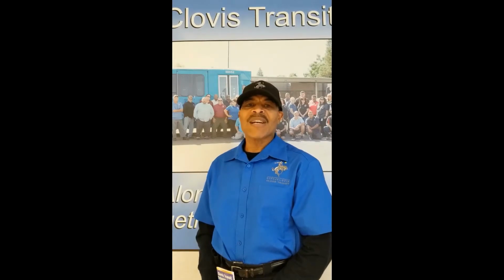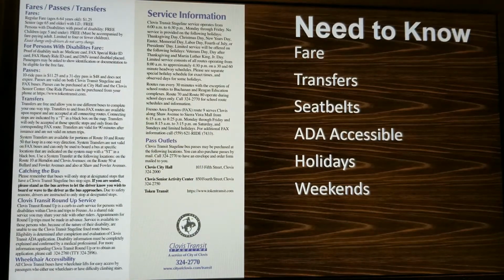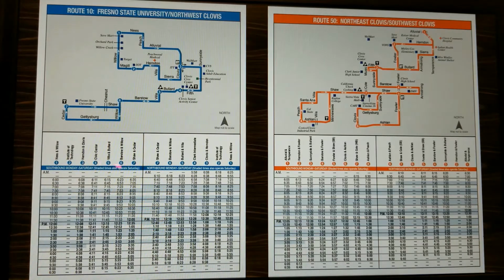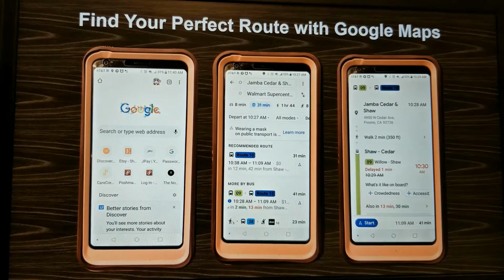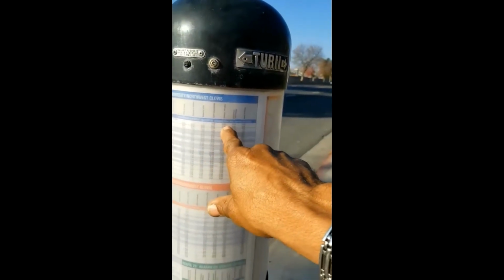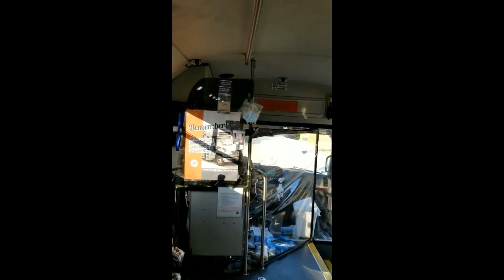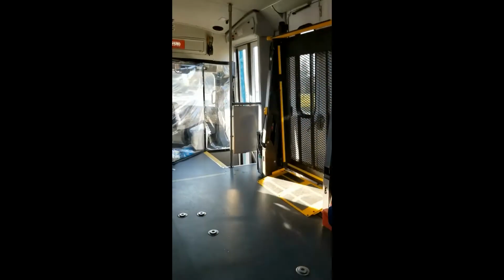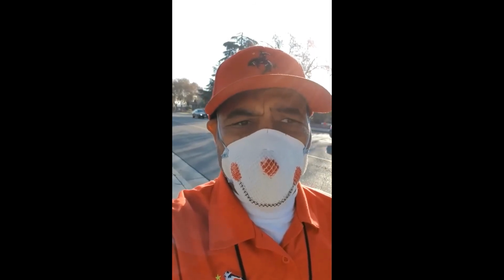Clovis Transit Passenger Education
Passenger Education for Clovis Transit Stageline